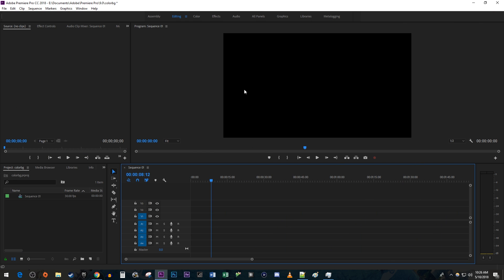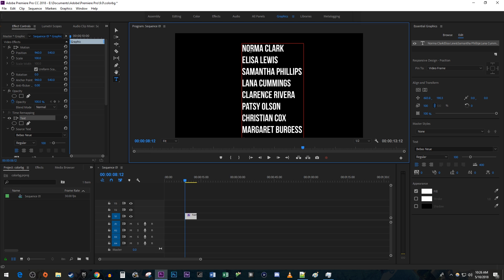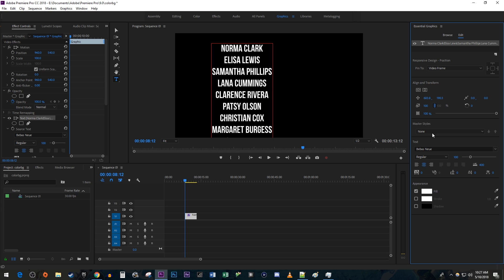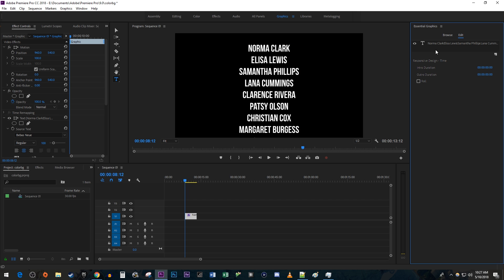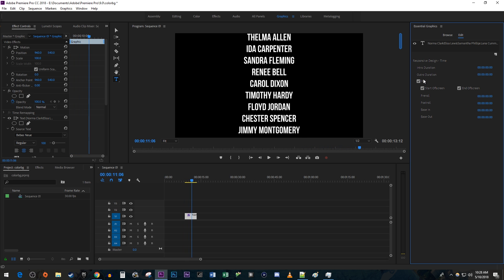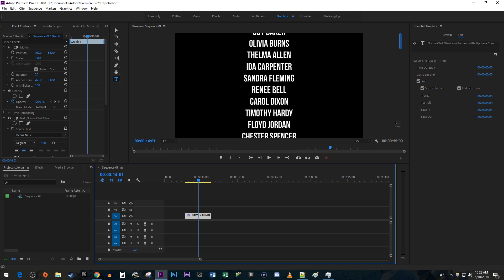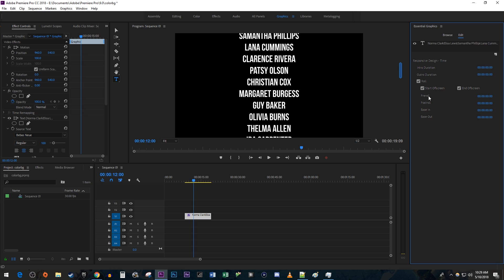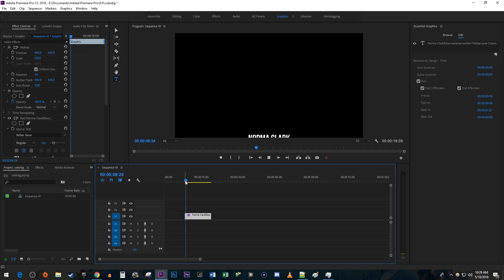Premiere Pro CC 2018 : How to Add Rolling End Credits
A tutorial on how to add rolling end credits in premiere pro cc 2018.  These scrolling end credits are easy to add in the latest version of Premiere Pro.